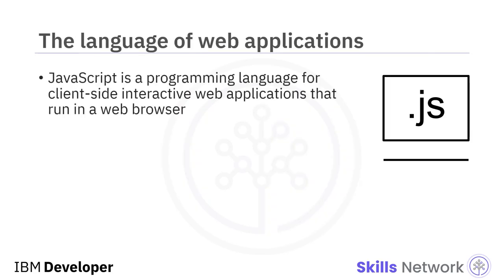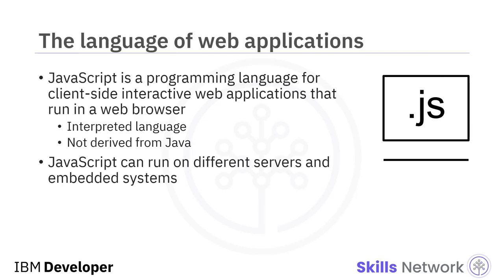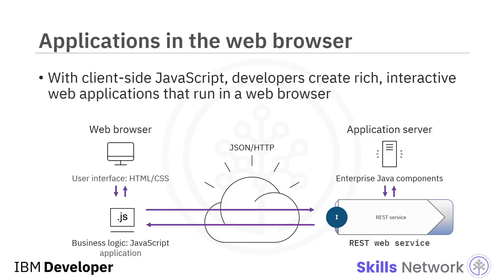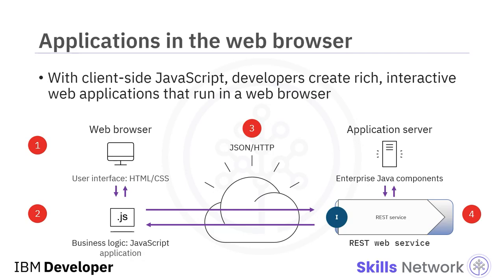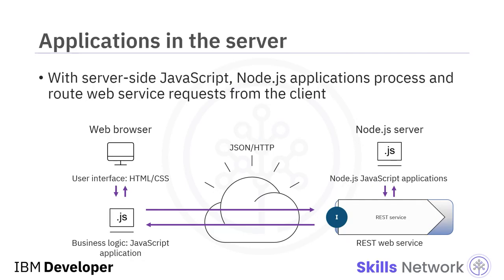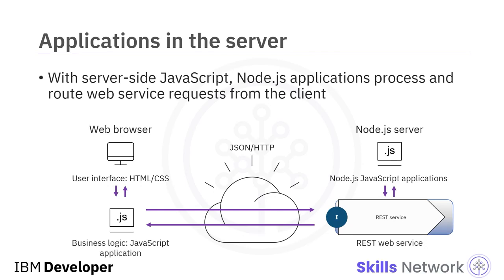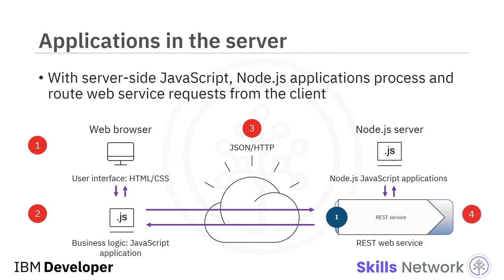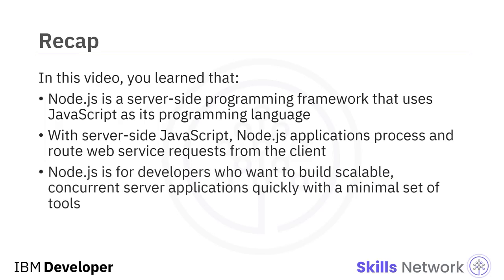5 module 1 Introduction to Server Side JavaScript 3 29